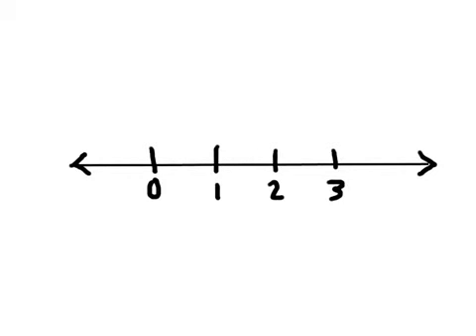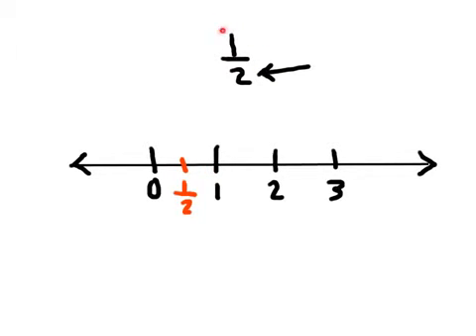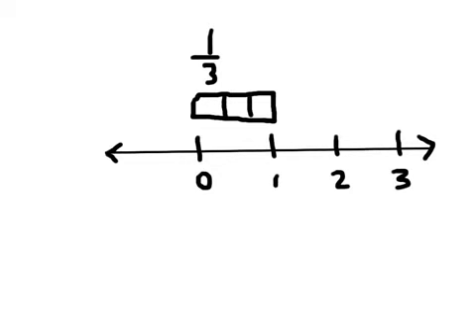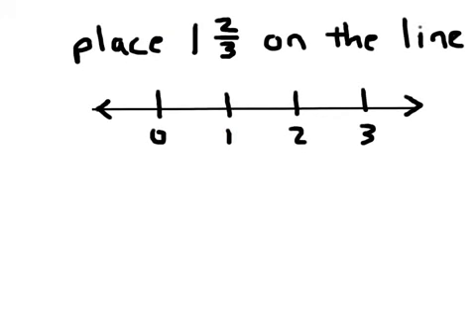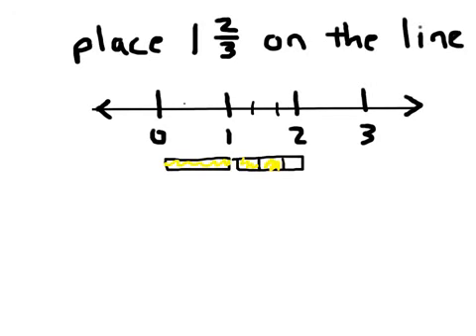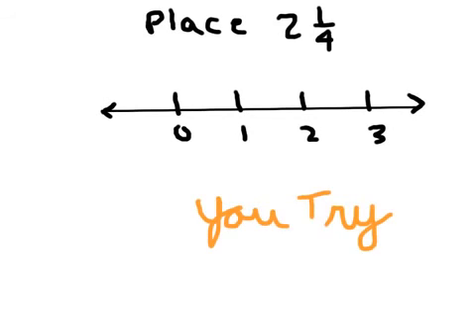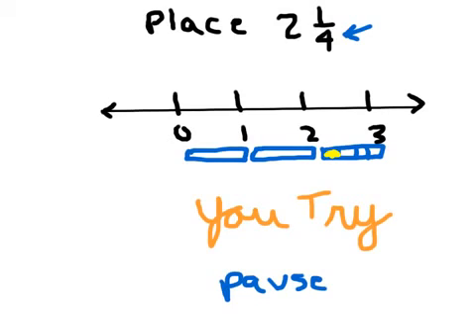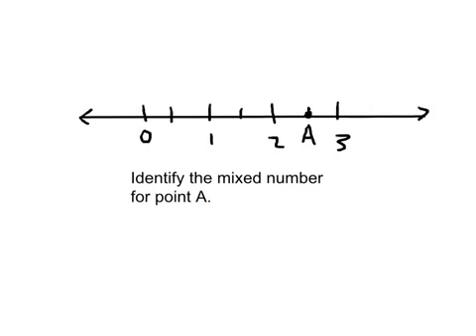Fractions on a Number Line - Part 1